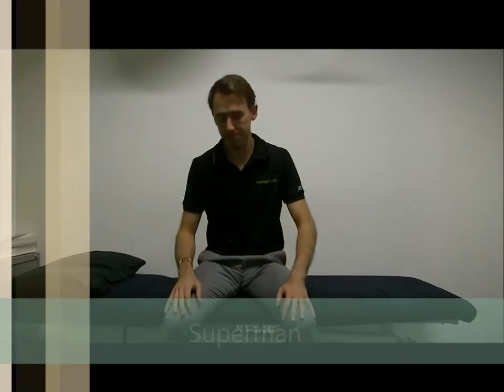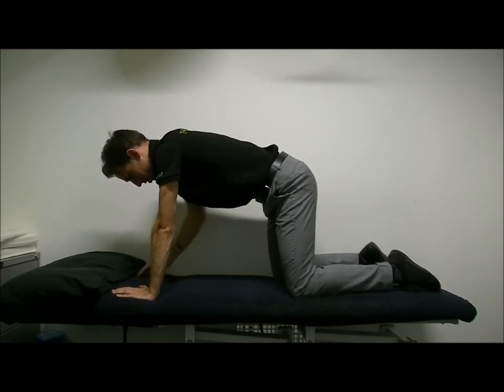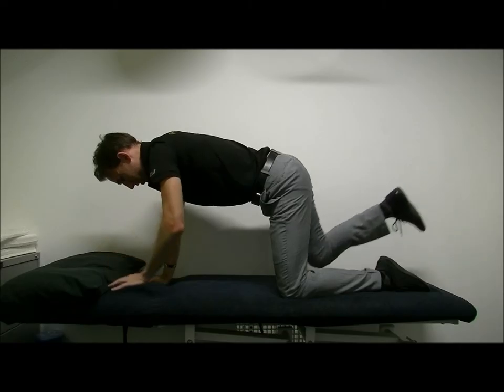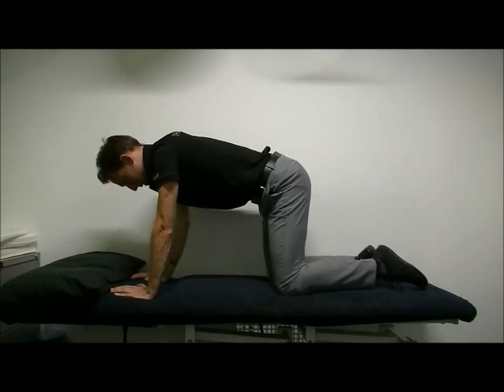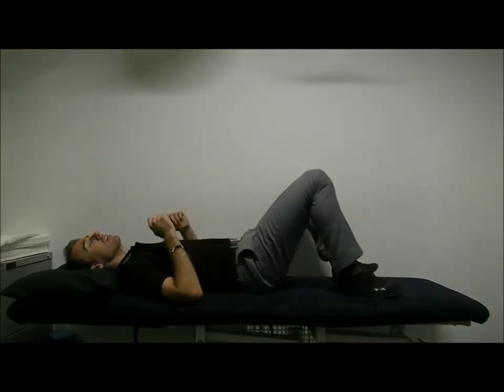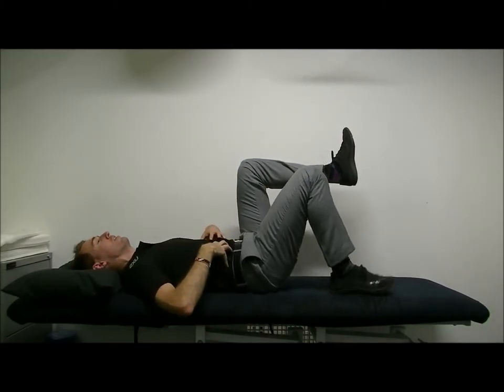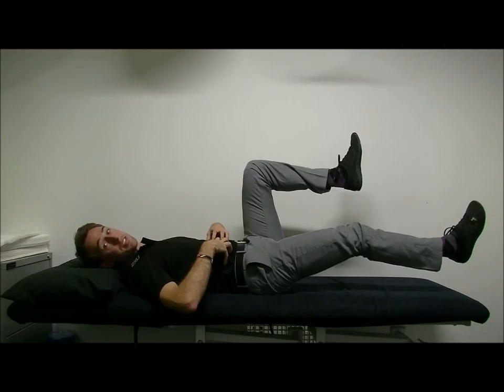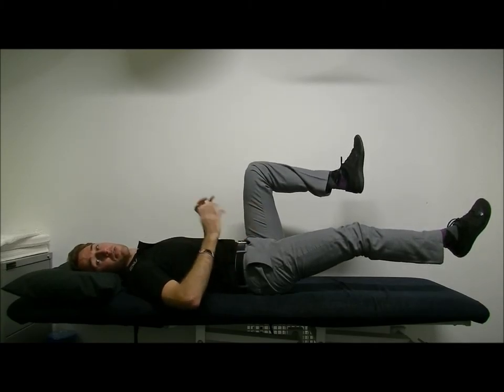Superman and Trombone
Basic core stability exercises